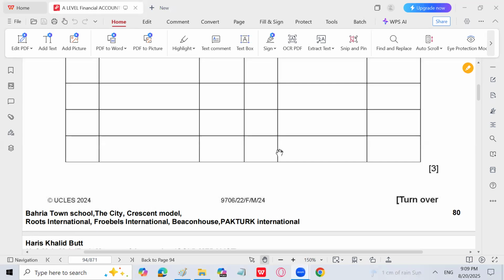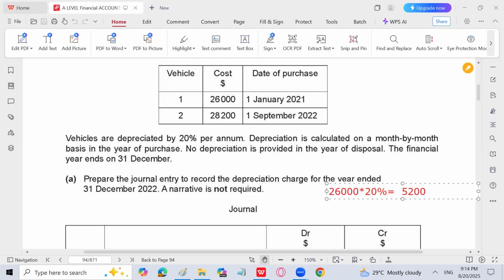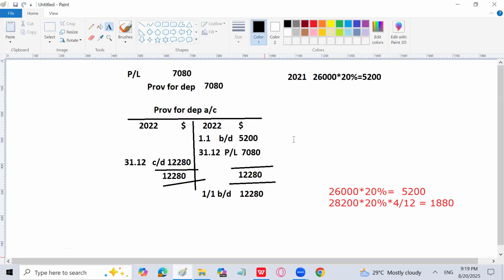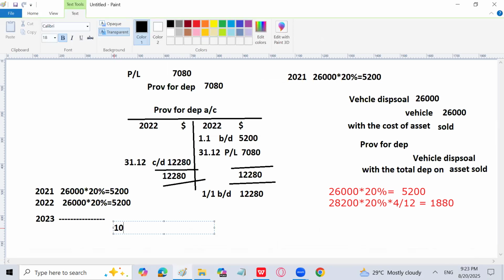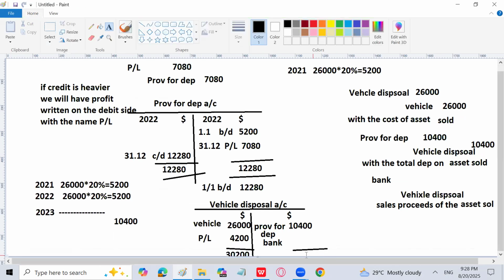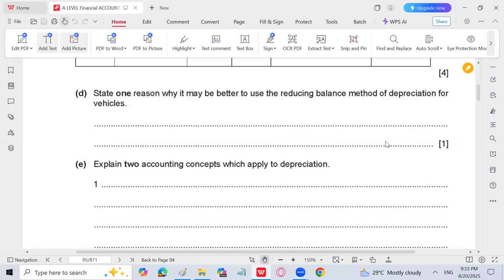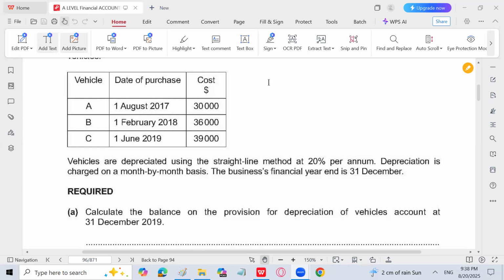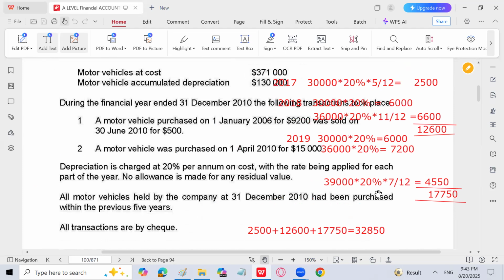A -Level-Accounting- Depreciation- Lecture-24 - FM-24-22